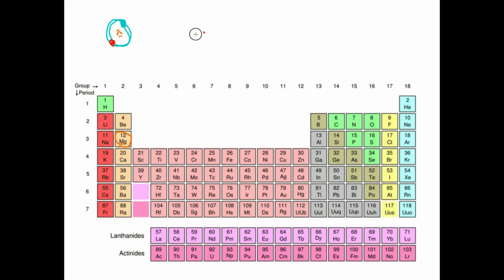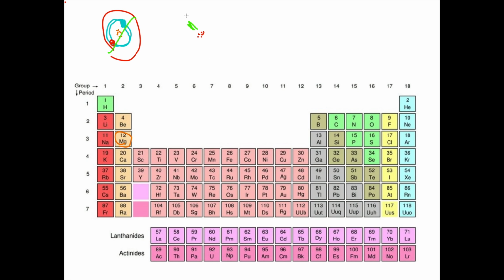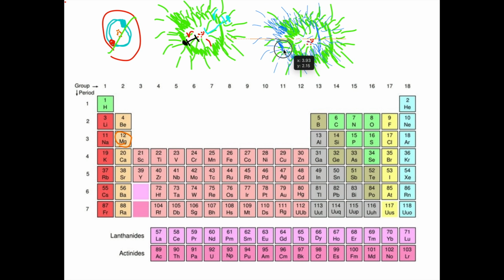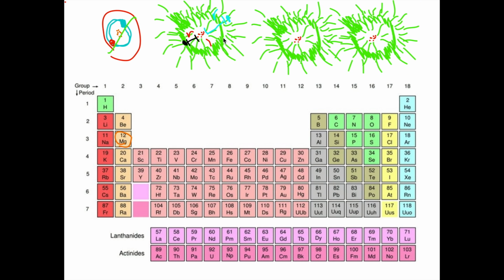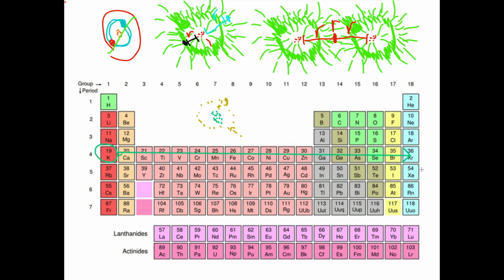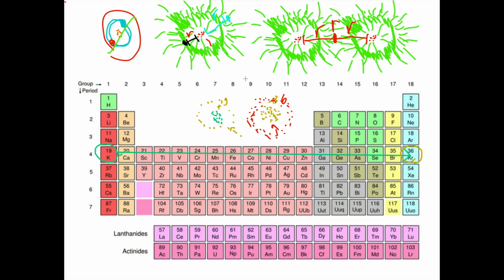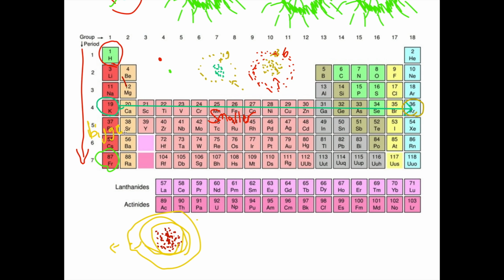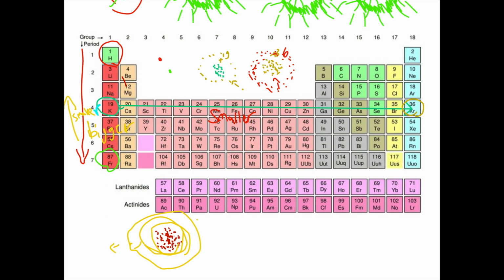Atomic size trends on the Periodic table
This video is about Atomic size trends on the Periodic table